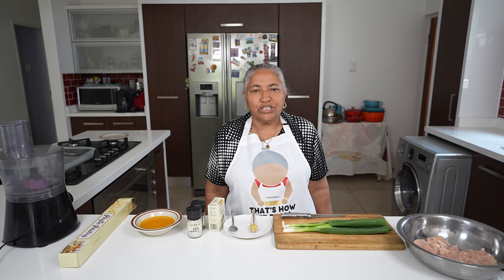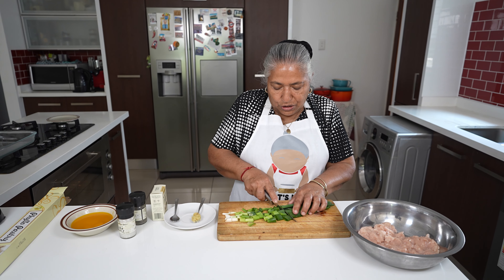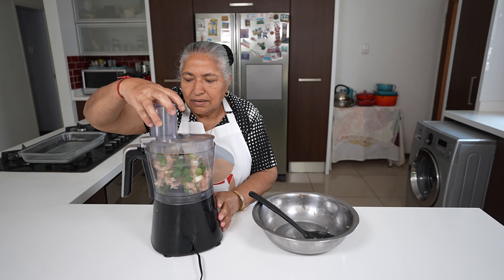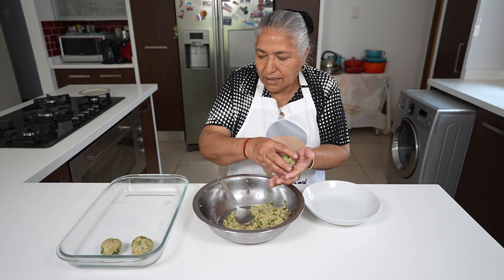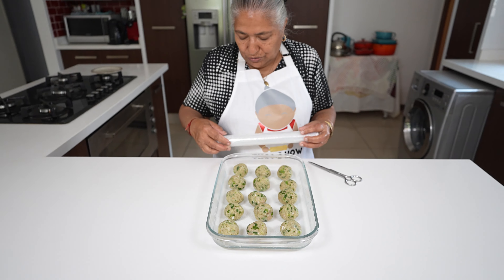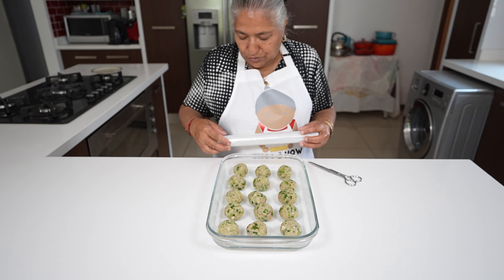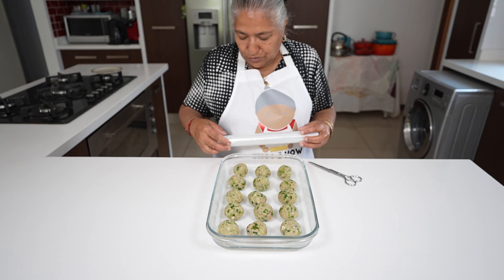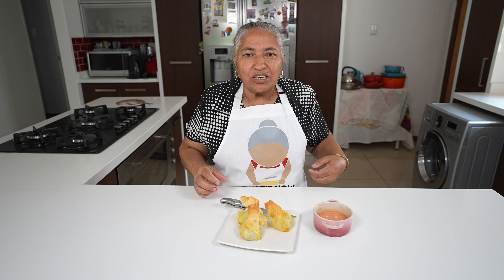Making chicken and spring onion money bags - crispy golden delicious pockets of flavour!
Hi to all my viewers
Today we are trying out something a little bit different yet still simple and delicious! It is chicken and spring onion money bags with Chinese 5 spice.  This base recipe can be modified with the addition of green chillies or fresh dhania and extra ginger. Let your imagination run wild!

Ingredients
500g chicken mince
4 spring onions
1 tsp crushed ginger and garlic
1 tsp chinese 5 spice (adjust to taste)
Salt and pepper to taste
1/2 cup melted margarine
8 sheets of phyllo pastry (store bought)

Bake in the oven for 20-25mins at 175 deg

Serve hot with chillie mayo dip.